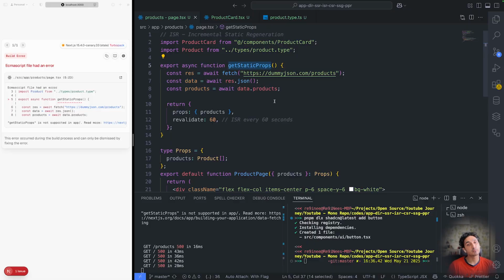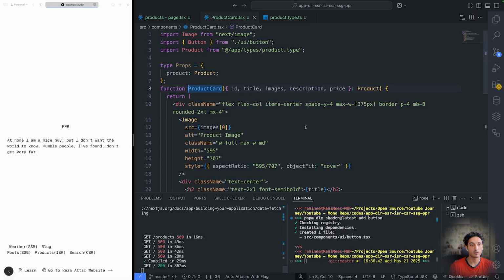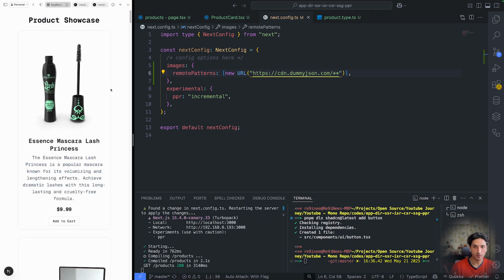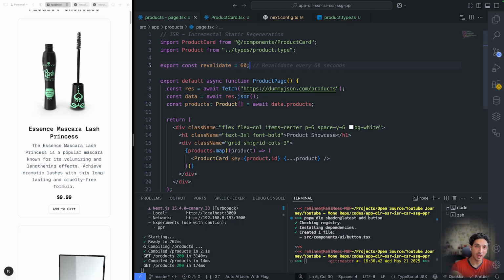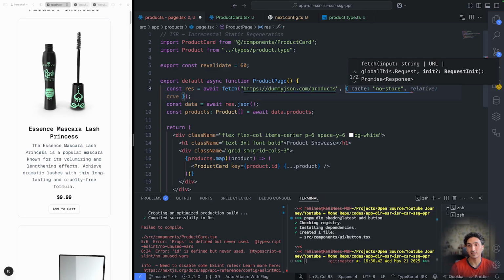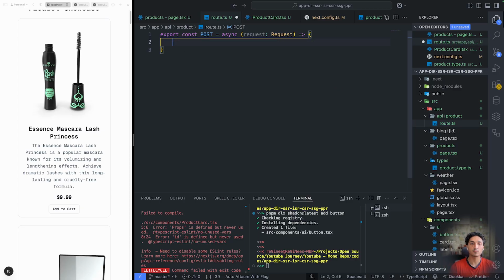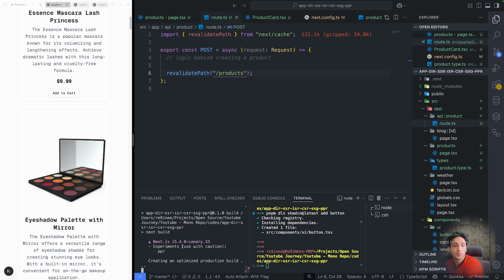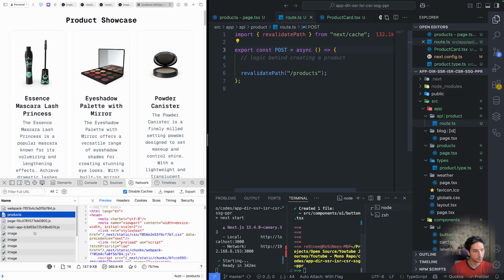🚀 Master ISR in Next.js App Directory (15.3) — Incremental Static Regeneration Explained!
Hey devs! 👋 In today’s video, we’re diving deep into ISR (Incremental Static Regeneration) in the App Directory of Next.js 15.3.
You’ve seen how SSG and SSR work — now it’s time to unlock the best of both worlds!

🔍 What you’ll learn:
 • ✅ How ISR compares to SSG & SSR
 • ⚡ How to implement ISR using revalidate
 • 🛠 Transforming your old getStaticProps into App Directory logic
 • 🔄 Revalidating data every 60 seconds (without client fetch!)
 • 🔁 Using revalidatePath after an API mutation
 • ⚠ Common mistakes & gotchas (like broken images or missed imports)

⏱ Chapters:

00:00 Intro
00:17 What is ISR?
01:02 Code Code Code
04:30 Alternative way to do ISR
05:23 revalidatePath Function
07:47 Outro